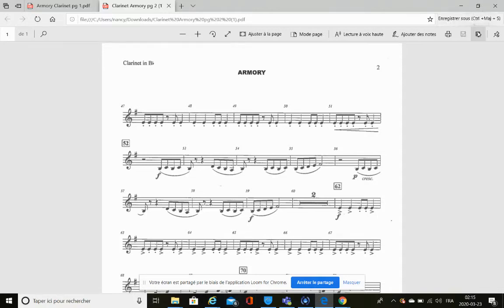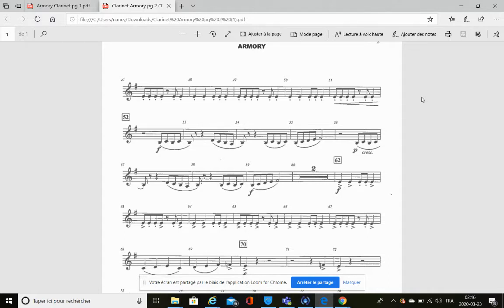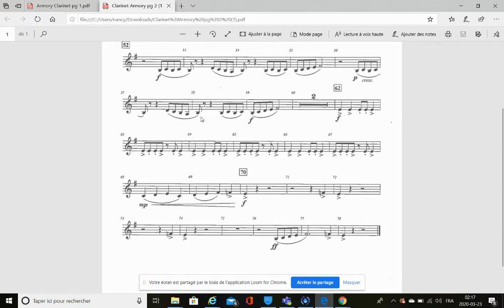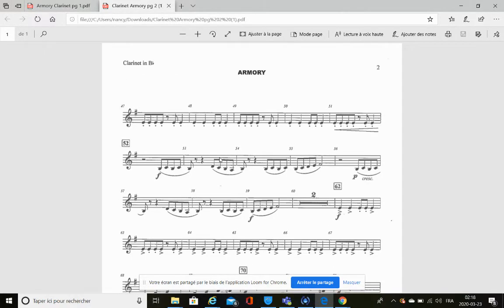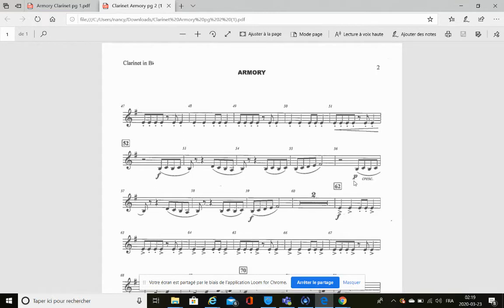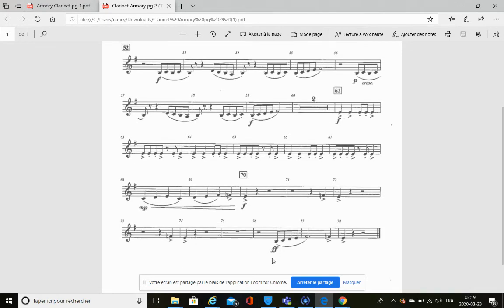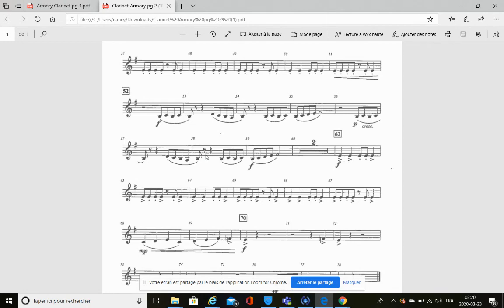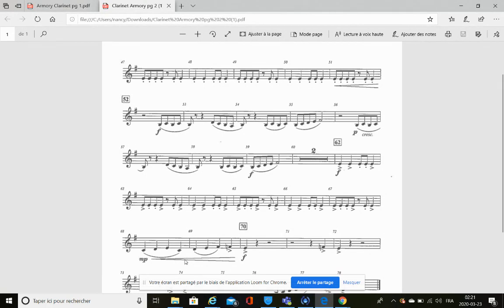Clarinet - Score Study - Armory